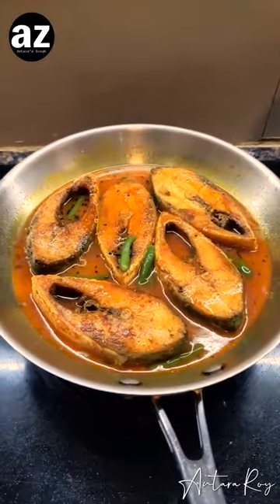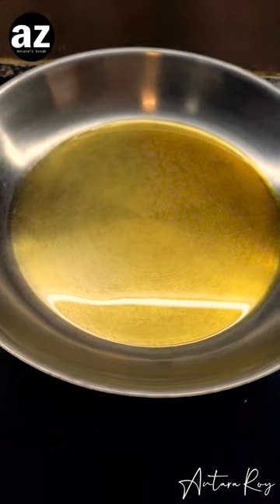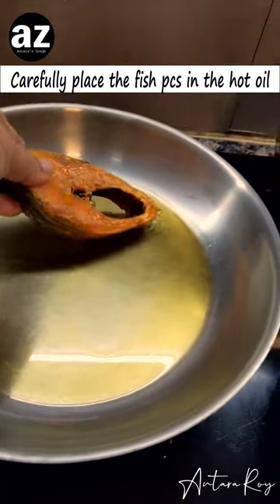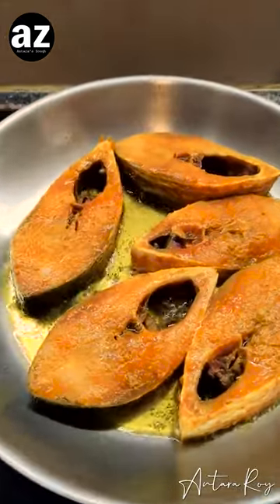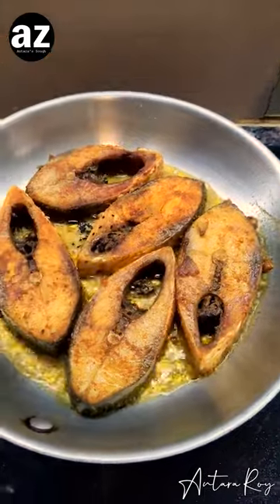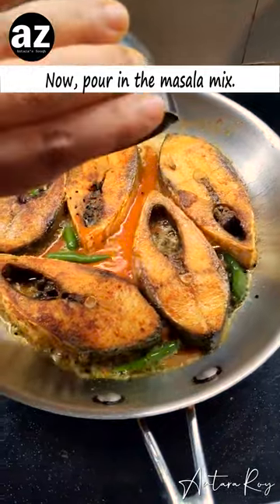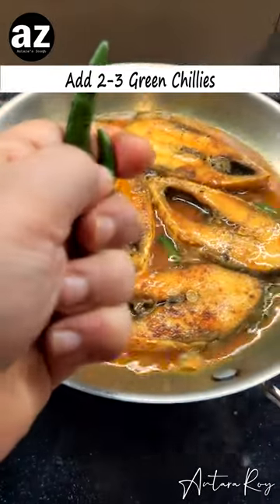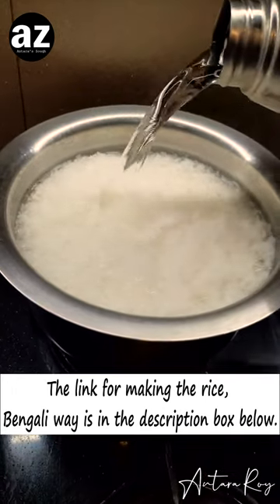Jamai Sasthi Treats | Ilish Tel Jhol | Bengali Fish Recipe | Fishing ইলিশ তেল ঝোল Kolkata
In this video, I'll be making Ilish maach'er tel jhol – a Bengali Recipe.
Bou Jamai Sasthi special – I'll be cooking up some fresh fish Hilsha Fish in a delicious gravy.

If you're looking for some delicious Bengali, fish dishes to try out, then this video is for you! I'll be showing you all the ingredients and steps needed to make these delicious recipes. So sit back, relax and enjoy some tasty Bengali fish cuisine!

Ilish Maach'er Tel Jhol | Bengali Recipe | Jamai Sasthi Special Recipe | Fishing
কাঁচা ইলিশের তেল ঝাল রান্না | Ilish Macher Tel Jhal Bengali Recipe | Bengali Hilsa Fish Curry
ঠাকুমার পছন্দের গরম ভাতে কাঁচা ইলিশের ঝোল | Kacchi Ilish | Ilish macher tel jhol recipe | villfood
ইলিশ মাছের তেল ঝোল - Ilish Macher Tel Jhol Recipe In Bengali - Hilsa Fish Curry - Shampa's Kitchen
ILLISH MACHER TEL JHOL | ILLISH MACHER TEL JHAL RECIPE | ILLISH MACHER TELJHOL RECIPE
Ilish Macher Tel Jhol Begun Diye | Ilish Mach Recipe | Bengali Light Hilsa Curry with Aubergine

hilsa fish price
hilsa fish in tamil
ilish fish
ilish mach
ilish
ilish maach
hilsa
hilsa fish
jamai shosti
fish cutting
fish boneless
fish cut
hilsa fish curry
hilsa fish recipe
ilish macher recipe
hilsa fish online
pulasa fish in english
hilsa fish near me